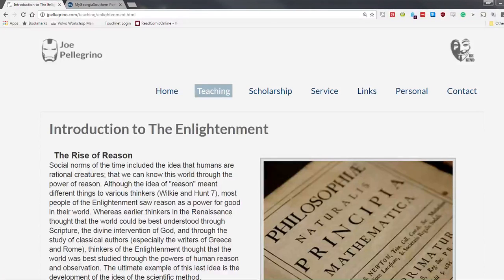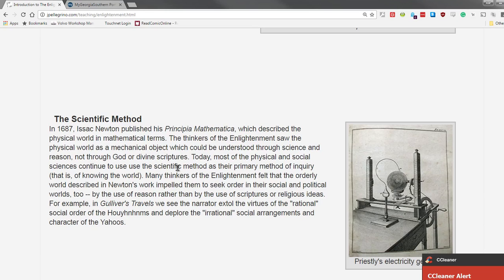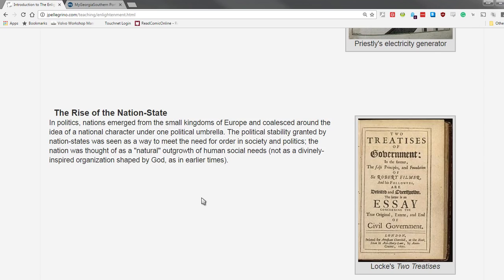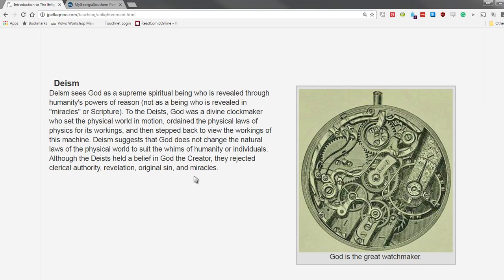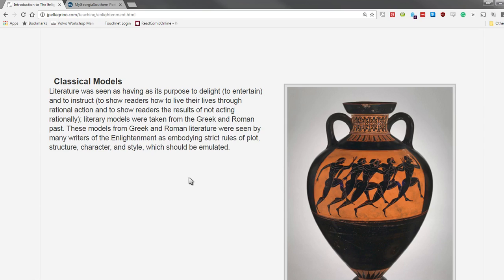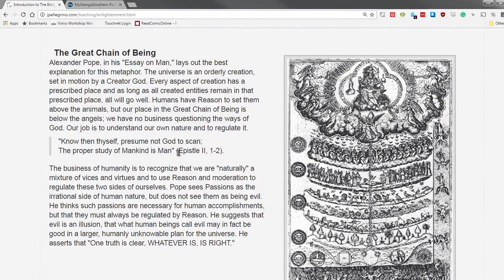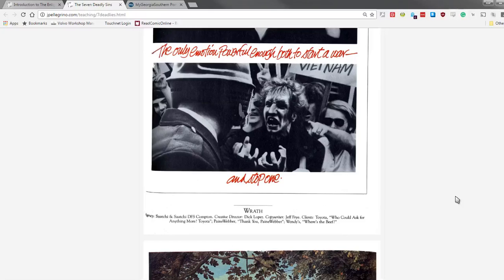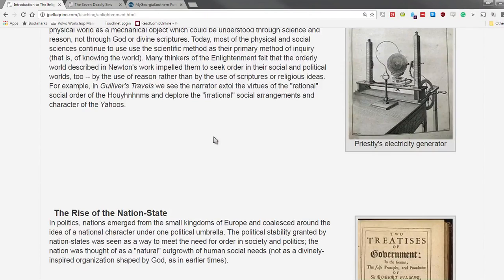Introduction to the Enlightenment